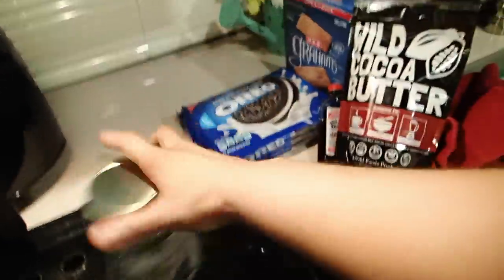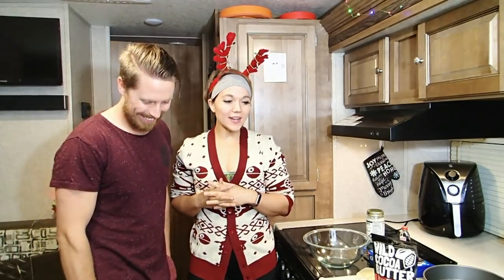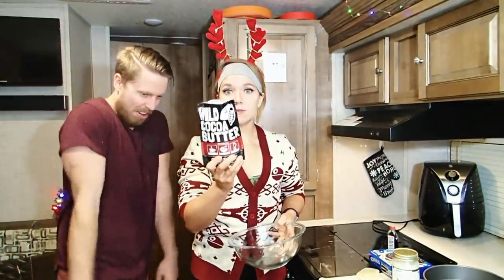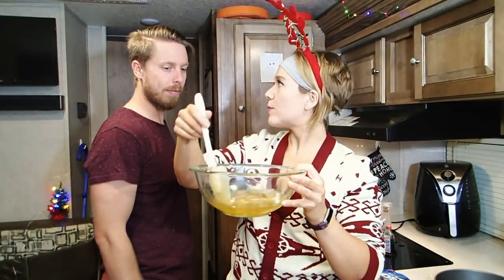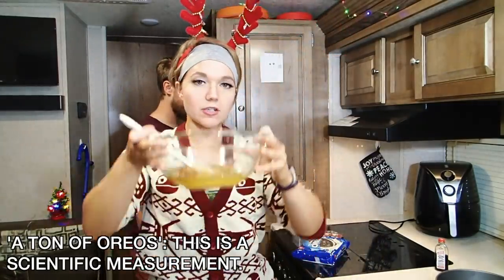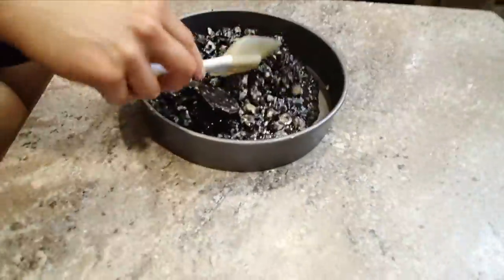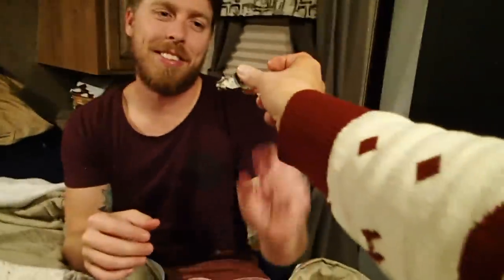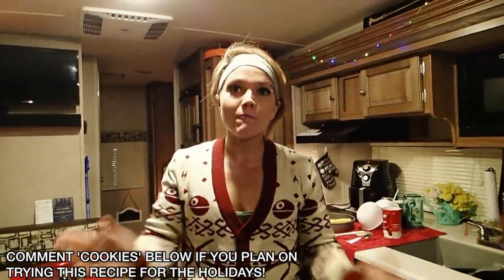HOMEMADE COOKIES & CREAM BAR // VLOGMAS RECIPES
Make sure to hit that 'thumbs up' if you enjoyed this recipe video! Maybe we will attempt more!  ((Vlogmas day 2))

HOMEMADE COOKIES & CREAM BAR INGREDIENTS (ISH):
-1 package Cocoa Butter
-4(ish) heaping Tbsp coconut oil
-2.5 rows of crushed Oreos
-2 'cap fulls' vanilla extract
-2-3 Tbsp sugar

1. Melt cocoa butter & coconut oil at 1 min intervals in the microwave until cocoa butter chips are mostly melted. Mix in vanilla extract & sugar. Crush oreos & add to butter mixture. Spread in pan & cool in fridge. DEVOUR!

Follow our new Facebook page! Facebook.com/TheWanderingWyatts

YOU CAN SEND US SOME LOVE & become a penpal! :P Also, if you would like to send along some goodies for our care packages for the homeless, use the address below!

-Jeff Decker
-Jamie Esseltine
-Tabitha Hogan
-Dallas Brady
-Curtis Sims
-Jessica Hartman
-Justin Maresch
-The Nickell Tour
-Donna Havighorst
-Matt Knight
-A.M. Ruse
-Lynne Lee
-Erik Larson
-Rob Killian
-Roy Case
-Catherine Sykes
-Kimberly Maye
-Megan Gunther
-Emily LeBar
-Charles Krabec
-Rebecca & Timothy Smith
-Cassie Jones
-Lloyd Mitchell
-Tracey
-Randy Chapple
-Michele Gubeli
-Morag Forbes
-Weekend RVing
-Dennis Harmon

:::WHAT WE DO FOR A LIVING:::
Blair's Business:

Matt's Business:
Custom Web Design & Online Marketing

::GET OUR STUFF::
---RV LIFE---
IDIOT'S GUIDE TO RV'ING
AIR FRYER
POOP TROLLEY
CAMPSUDS BIODEGRADABLE SOAP
HAPPY CAMPER TANK TREATMENT
DOG CRATE
WALL ORGANIZER
STATE TRAVEL STICKER
WALKIE TALKIES
HANDHELD MOBILE SCANNER
OUR SUPER CLASSY INFLATABLE POOL

---CLOTHING/ACCCESORIES---
BLAIR'S FLORAL HEADBANDS
MATT'S VEGAN LEATHER WALLET
BLAIR'S SQUAT SHOES
BLAIR'S KNEE SLEEVES

---DIET/SUPPLEMENTS---
TURMERIC SUPPLEMENT
VITAMIN D CHEWABLES
OMEGA SUPPLEMENT
LIQUID B-12 SUPPLEMENT
MACA POWDER
ACAI POWDER
CAFFEINE FREE PREWORKOUT

---A FEW OF BLAIR'S RECOMMENDED BOOKS---
THE POWER OF NOW
LOVE DOES
HOW NOT TO DIE
INTUITIVE EATING
BIGGER LEANER STRONGER
THE WORLD PEACE DIET
HEALTH AT EVERY SIZE
MAD COWBOY
MERE CHRISTIANITY
REDEEMING LOVE
THE BOOK OF JOY: LASTING HAPPINESS IN A CHANGING WORLD

PROTEIN POWDER, BCAA'S, SHAKER BOTTLES, & MORE!

CHOCOLATE & ORGANIC PROTEIN/SNACK BARS!